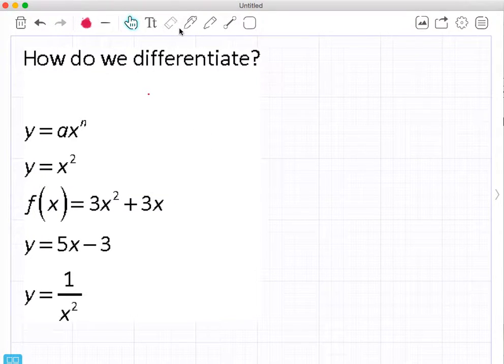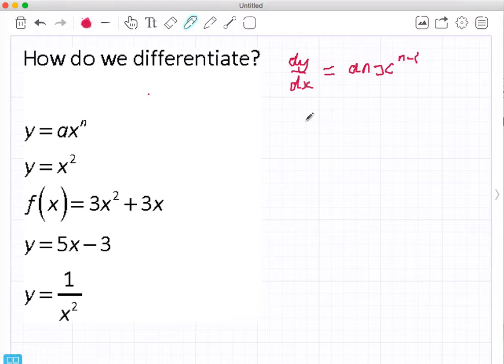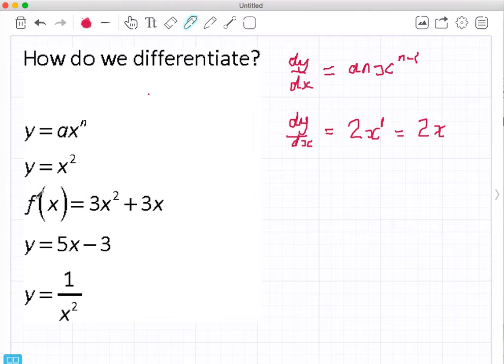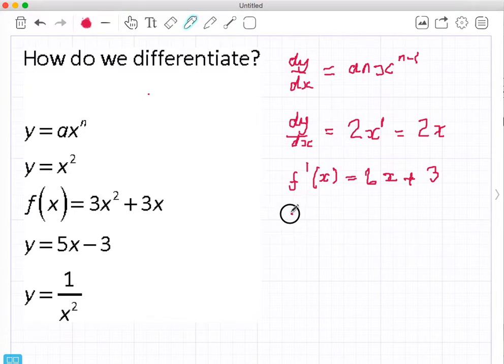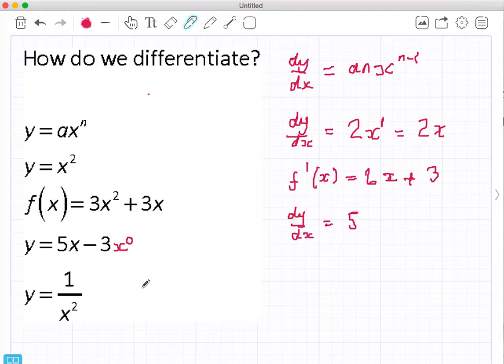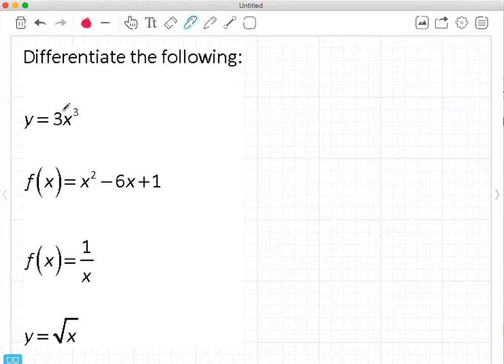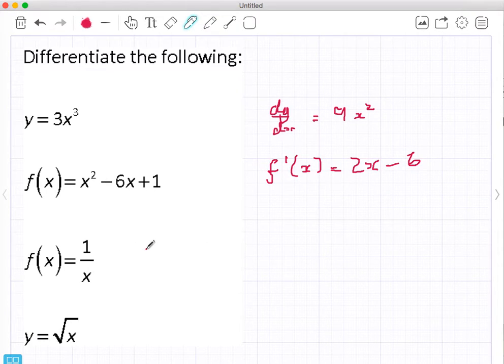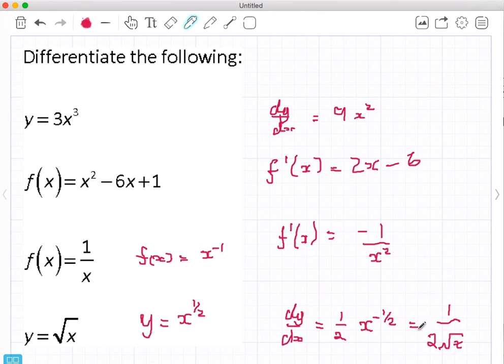How to differentiate